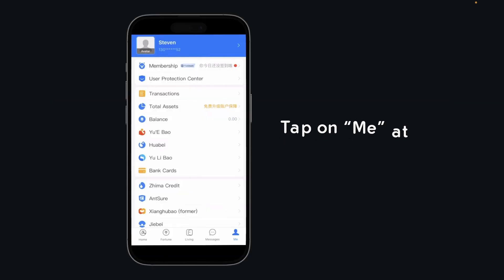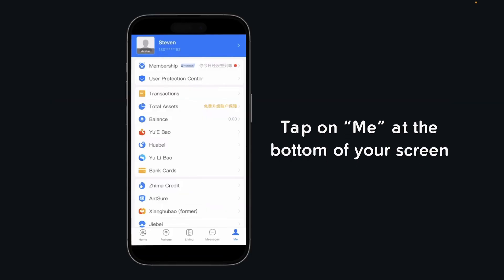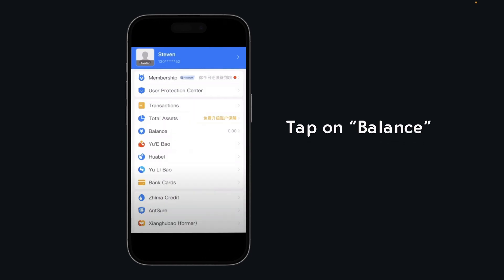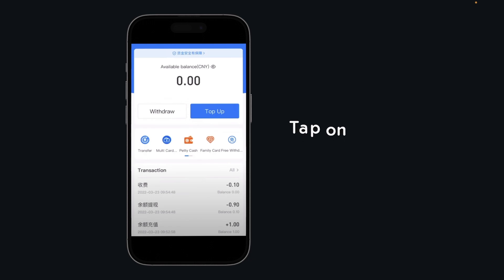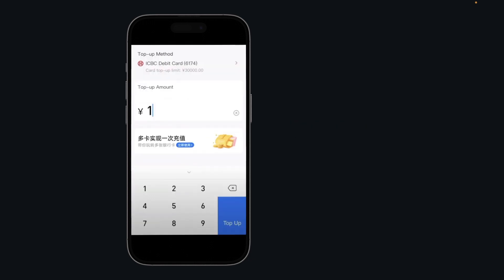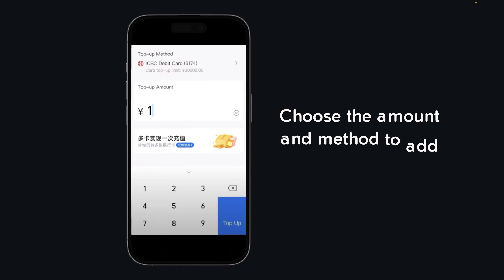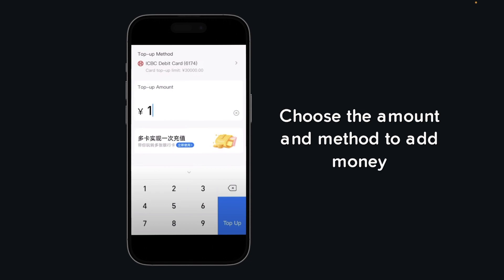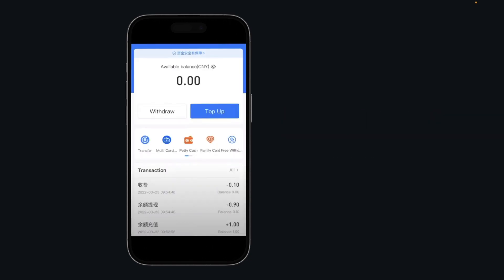How to Add and Withdraw Money on Alipay (2023) - Full Guide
How to Add and Withdraw Money on Alipay

If you are looking for a video about how to add and withdraw money on alipay, here it is! In this video I will show you how to add and withdraw money on alipay. Be sure to watch the video to the very end because you will learn how to add and withdraw money on alipay. That's easy and simple to do from your phone or computer.